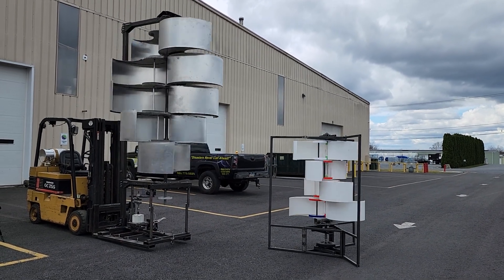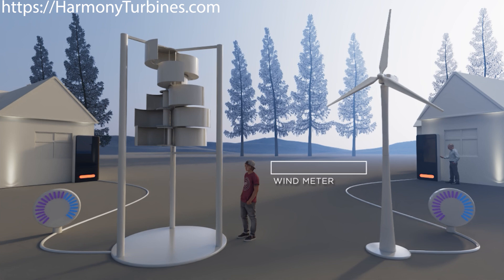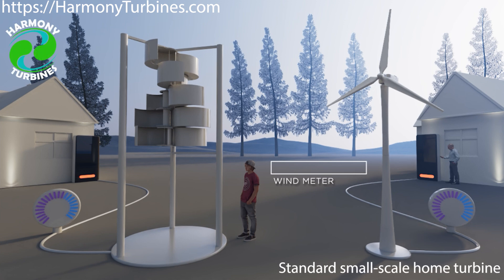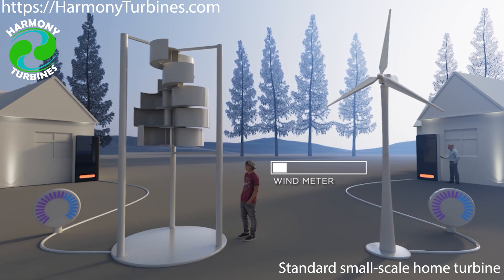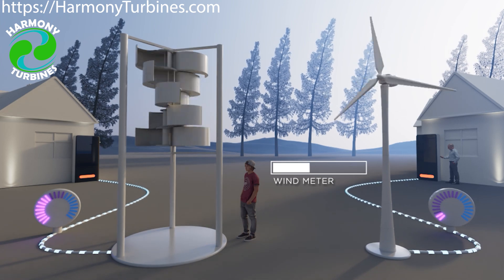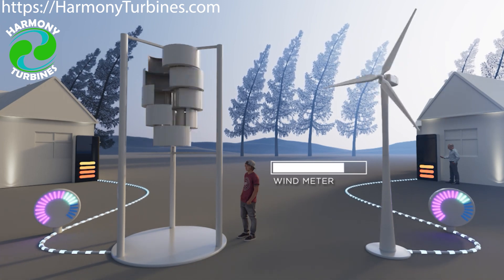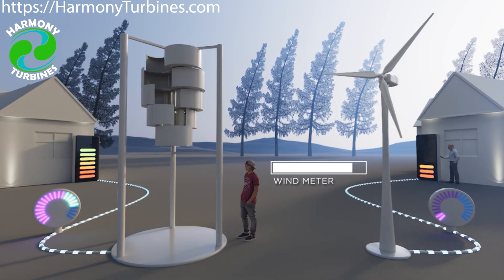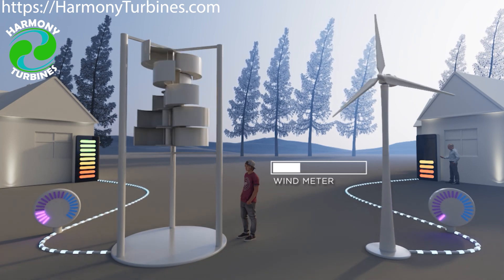Educational Side by Side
Harmony Turbines system compared to a normal turbine. Simple video explaining the key differences between them.

For further information on the TRUE efficiencies of Savonius turbines and the incorrect material printed decades ago, please go

If you'd like to help support our work through Patreon Donations through Patreon are a gift and do not grant you shares or equity in the company nor can they be used as a pre-payment towards the purchase of a wind turbine.